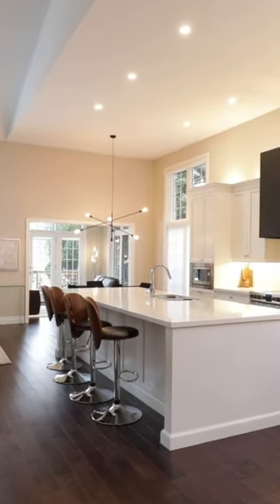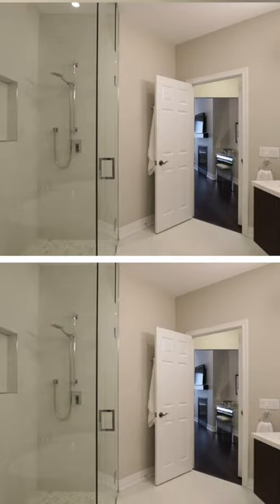Every Sale Has A Story | Toombs Team Real Estate Group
EVERY SALE HAS A STORY:

It was our pleasure to sell this beautiful family home for our clients. We invite you to listen to our Team Leader and Broker, Darcy Toombs as he shares this success story!

101-390 Davis Drive, Newmarket, ON L3Y7T8

Property Video
Best Real Estate
Darcy Toombs
Brenda Ernst
Douglas Toombs
Leigh Marshall